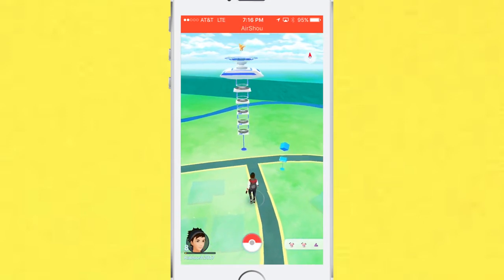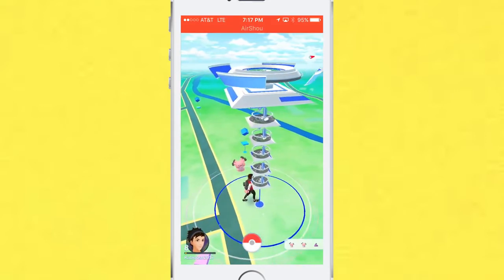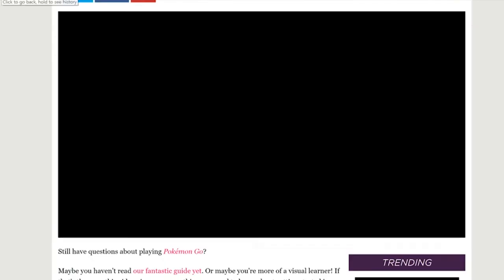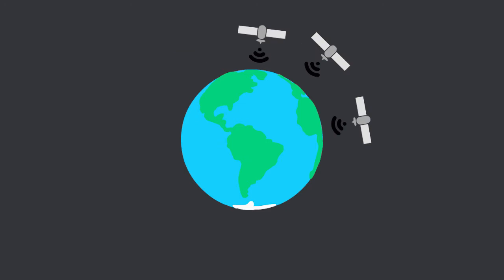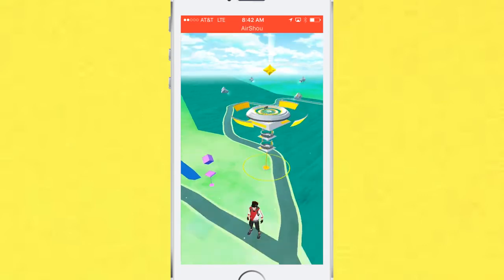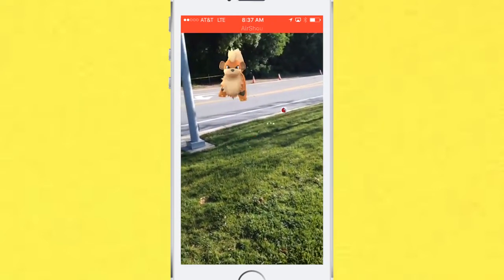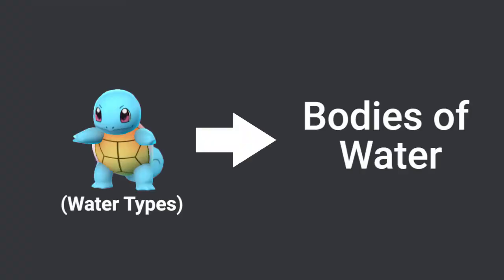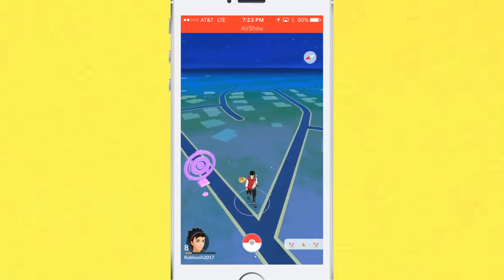How does Pokemon Go work? | Keychain Access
How does Pokemon Go Work? - Pokemon go has been our favorite and most popular mobile game in 2016. People rarely knew what was actually going behind this. In this video, I'll explain all the technology behind it, and how Pokemon Go actually works.

Articles & Resources:

(How Does "Pokemon Go" Work? Here's Everything We Know About The Tech Behind The Augmented Reality Fad)

(All of the Pokemon go game play footage was recorded on my own phone)

Music (From YouTube Library):

(Take you Home Tonight - Vibe Tracks)
(Mountain Jump - Coyote Hearing)